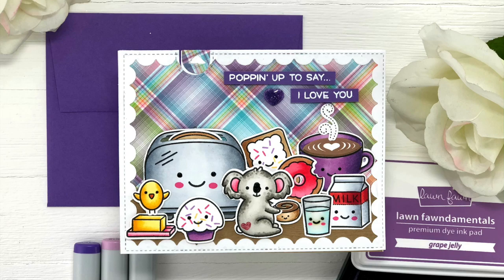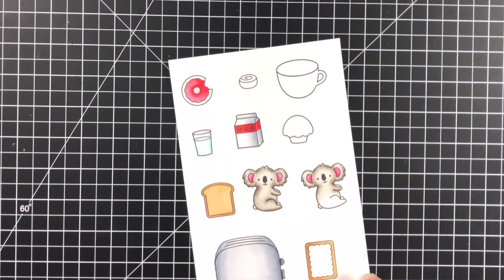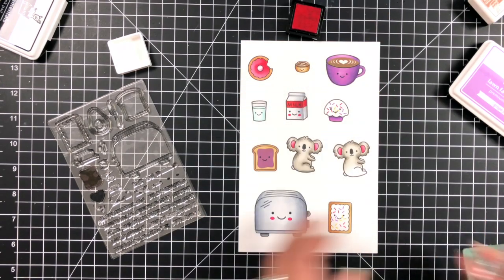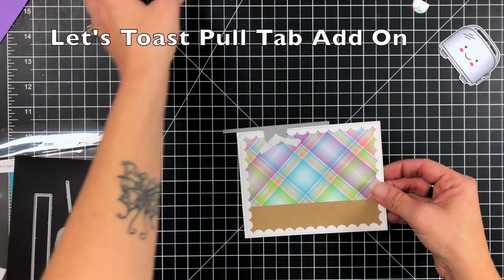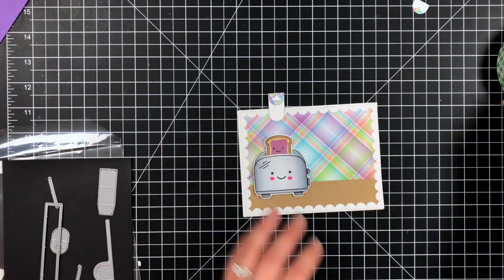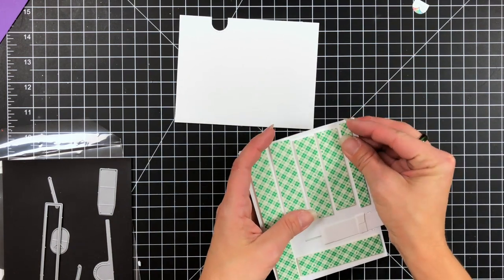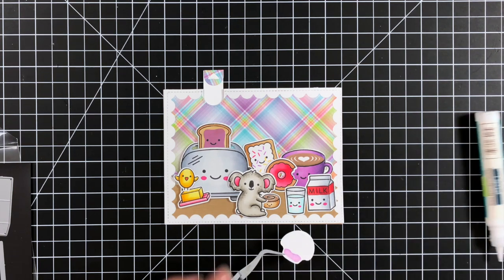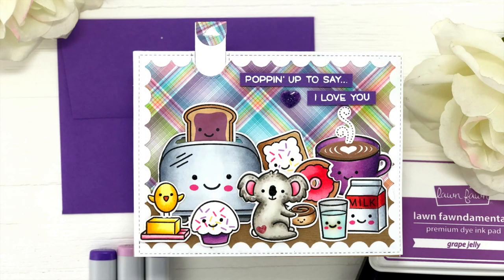Interactive Pull Tab | Let's Toast | Lawn Fawn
* VIDEO INFO *

Creating an interactive pull tab card using many sets from Lawn Fawn including Let's Toast!

• Lawn Fawn LET'S TOAST PULL TAB ADD-ON Lawn Cuts LF1822

• Lawn Fawn SET I LOVE YOU(CALYPTUS) Clear Stamps and Dies LF18ILY

• Lawn Fawn SET THANKS A LATTE Clear Stamps and Dies BLFTAL

• Lawn Fawn SET CRITTER CONCERT Clear Stamps and Dies MLFCC

• Lawn Fawn SET LF17SETBITO BUN IN THE OVEN Clear Stamps and Dies

• Lawn Fawn SET LF214MAC MILK AND COOKIES Clear Stamps And Dies

• Lawn Fawn WOODGRAIN Neutrals 8.5 x 11 Cardstock LF1751

• Lawn Fawn DOE Premium Dye Ink Pad Fawndamentals LF998

• Lawn Fawn PLASTIC FLAMINGO Premium Dye Ink Pad Fawndamentals LF1030

• Lawn Fawn SUNFLOWER Premium Dye Ink Pad Fawndamentals LF862

• Lawn Fawn BLACK LICORICE Premium Dye Ink Pad Fawndamentals LF868

• Lawn Fawn REVERSE STITCHED SCALLOPED RECTANGLE WINDOWS Die Cuts LF1800

• Lawn Fawn 2.5 Inch Acrylic ROUND Grip Block with Grid

• Lawn Fawn 3.5 Inch Acrylic ROUND Grip Block with Grid

• 3M Scotch ROLL WHITE MASKING TAPE Post-It Adhesive 2650-W

• Fiskars REINFORCED Paper Trimmer 12 Inches 05266 at Simon Says STAMP!

* SUPPLIES INFO *

* SOCIAL MEDIA *